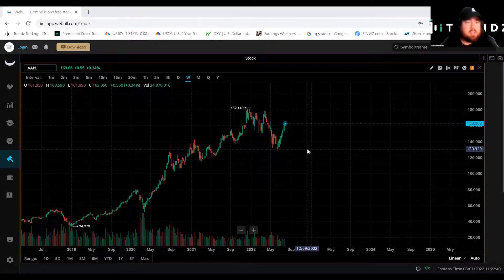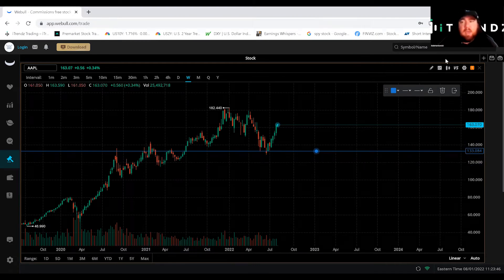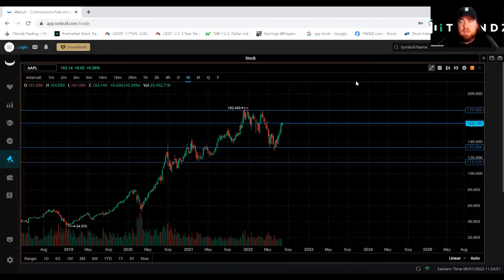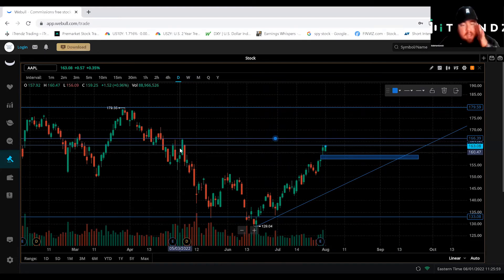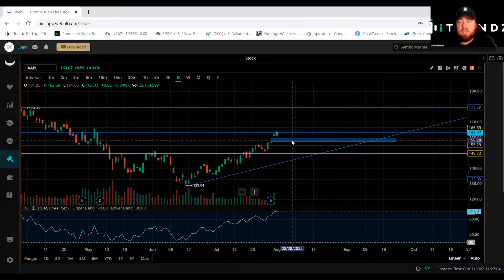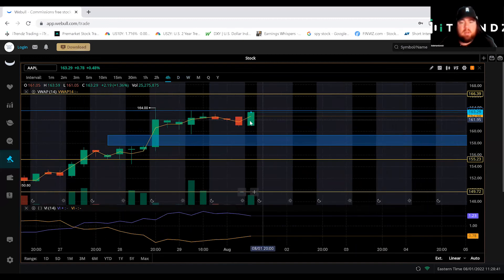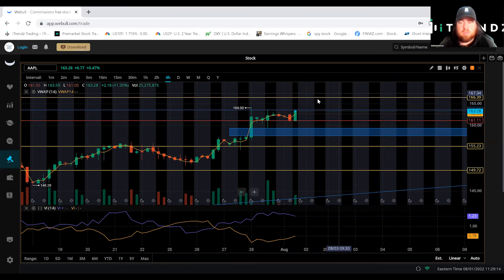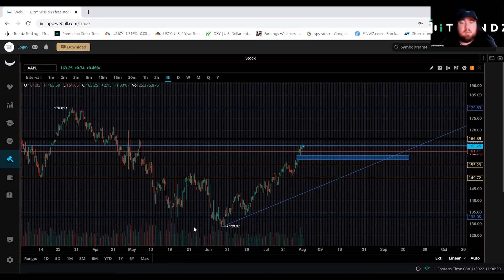BUILDING A CHART FROM START TO FINISH! (Pt 1)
How to build a chart from start to finish with Spencer! Let us know if this was helpful in the comment section!

Happy trading!

-iTrendz Fam

**TAGS**